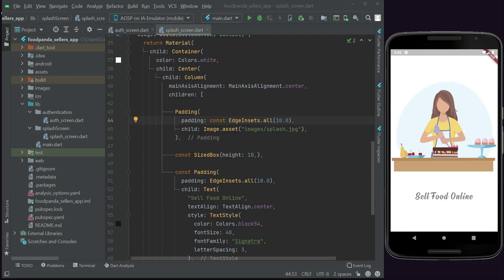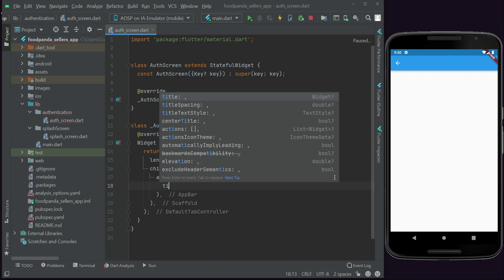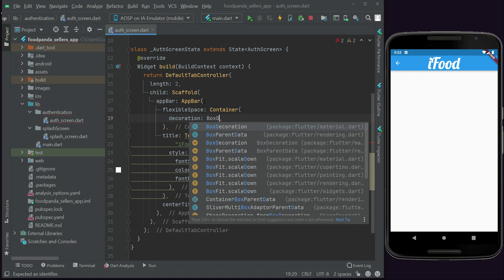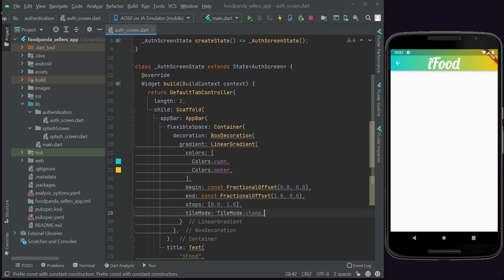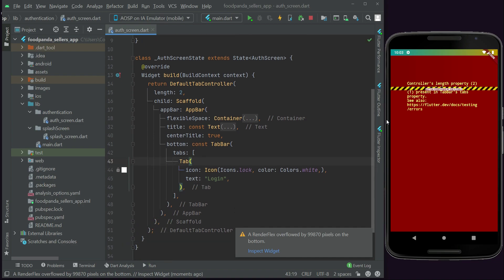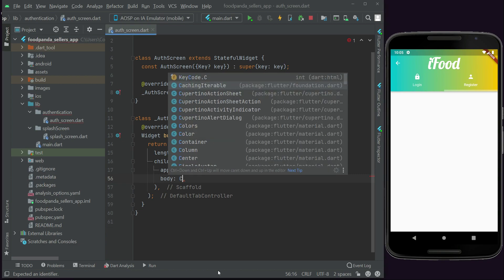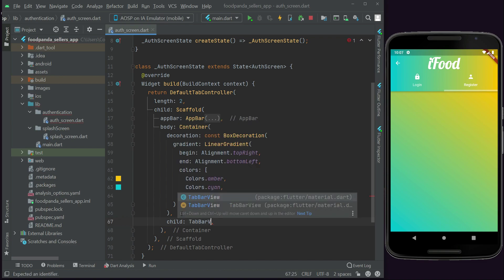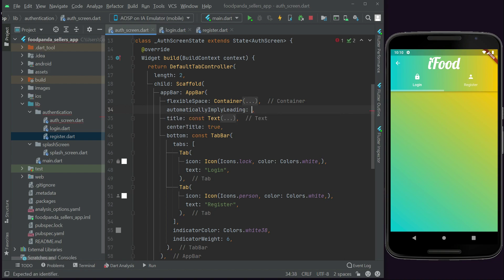Flutter Tab Bar View Navigation - FoodPanda, Swiggy, Uber Eats, Zomato Clone App with Admin Panel